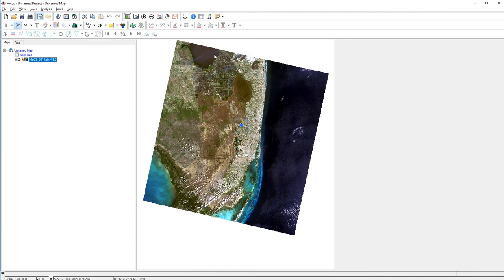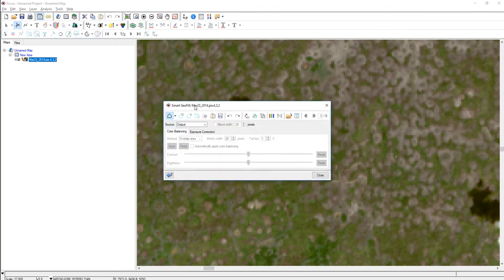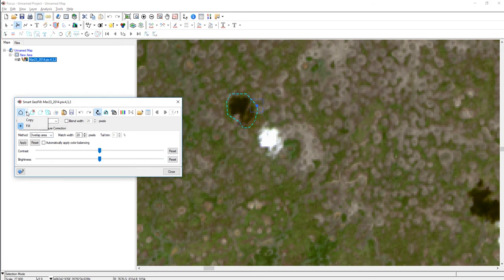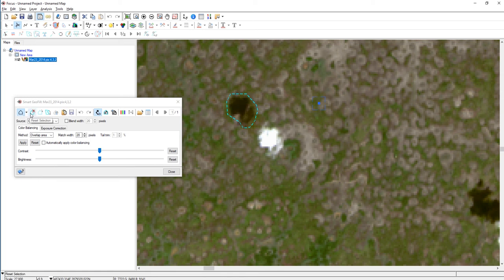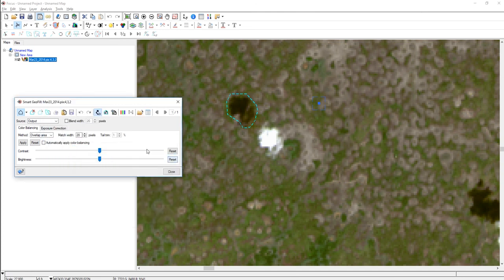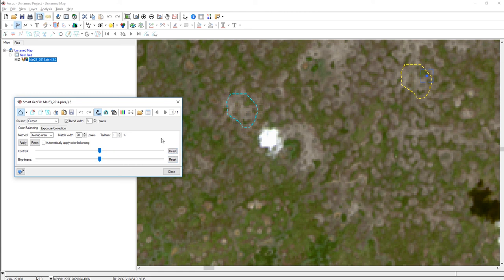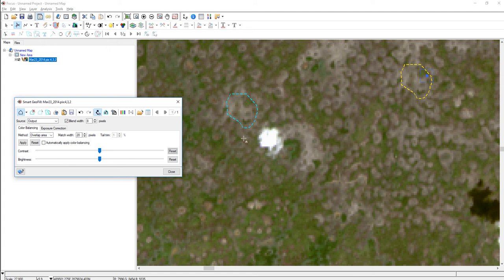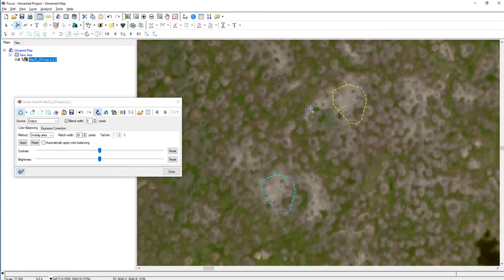Smart GeoFill - Single Image Workflow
Learn how to use the Smart GeoFill capability in Focus to make small changes to output imagery. Patch clouds, cover up small blunders, adjust exposure over localized areas, and generally make your final products look their best!